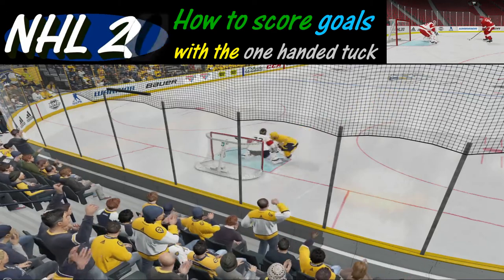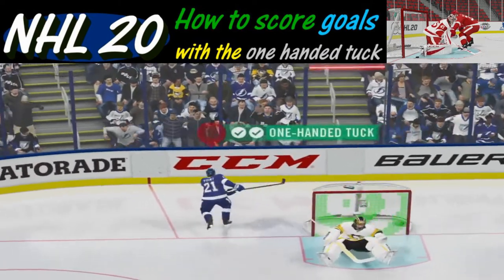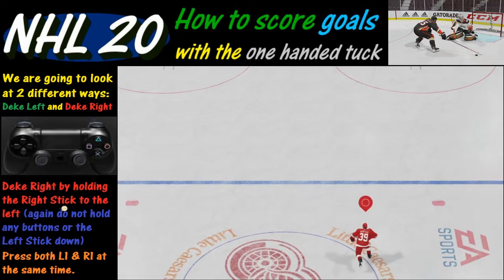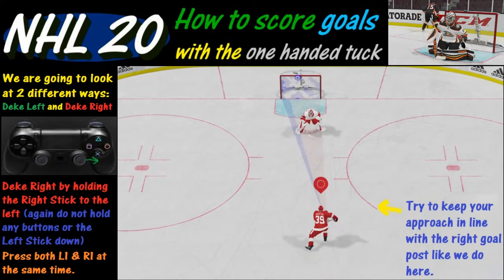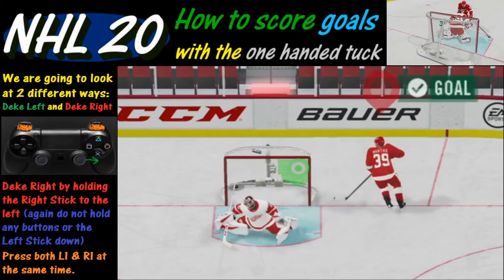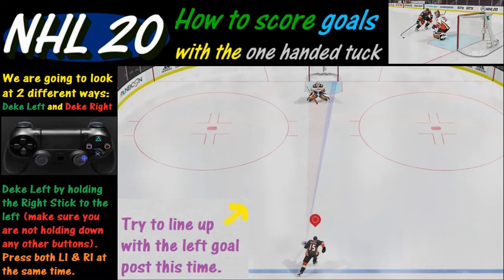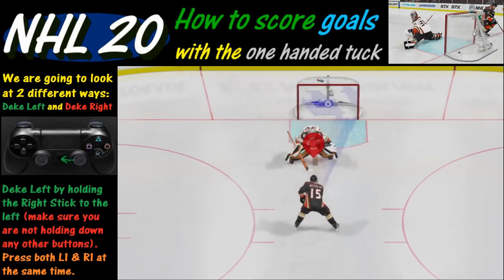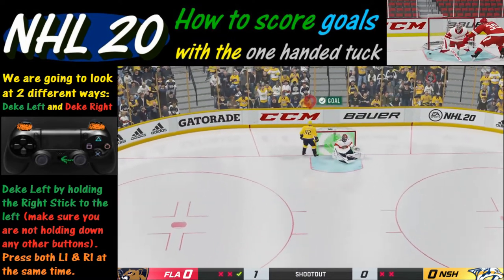NHL 20 how to score one handed tuck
NHL 20 how to score
(one handed tuck)
All right it is now time to learn how to score via the one-handed tuck. Now fortunately we've got a controller and the slow motion Cam and it will help you get this move down. Again the key is timing, once you get the timing down and get a feel for it this move me very very effective in shootouts breakaways and if you get really good he can just do it straight in the game.
As always if you were looking for more tips be sure to check out the playlist on the channel titled NHL 20.